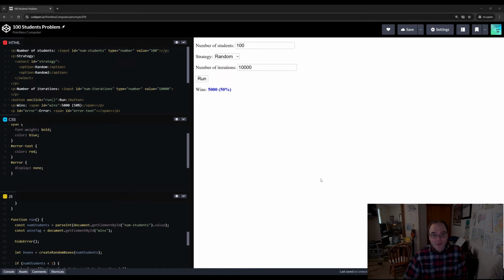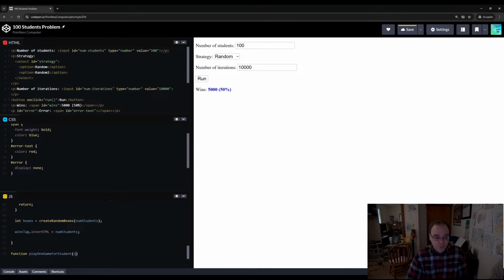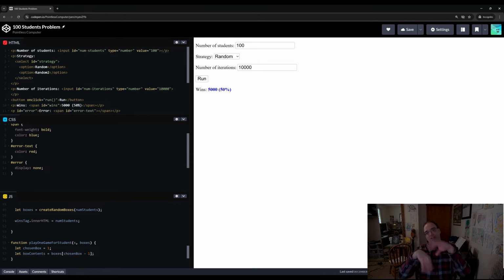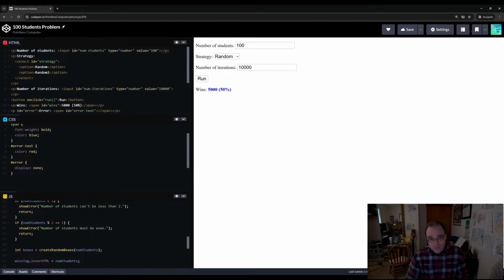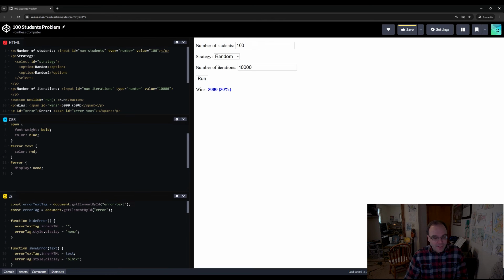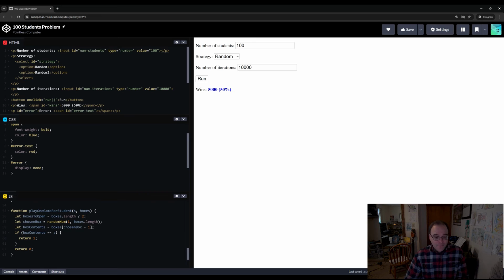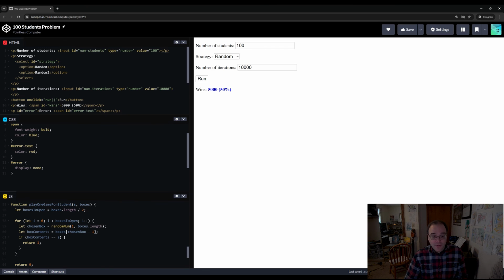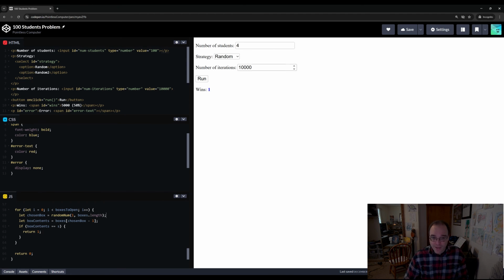The 100 Prisoners Problem (or 100 Hungry Student Problem) - Part 7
We now add code to have one student play the game.